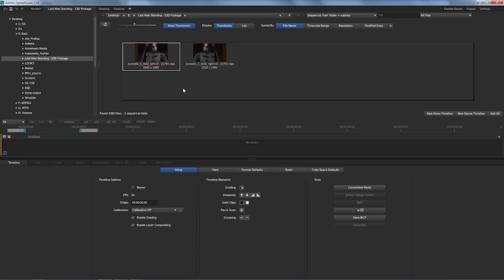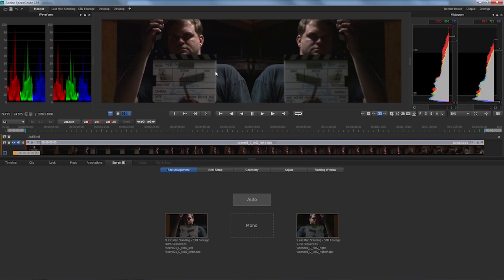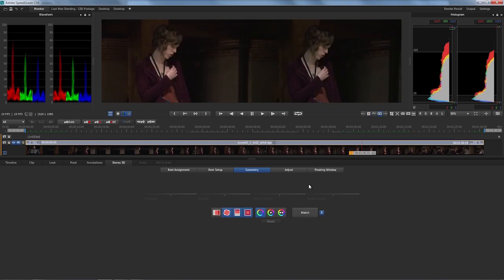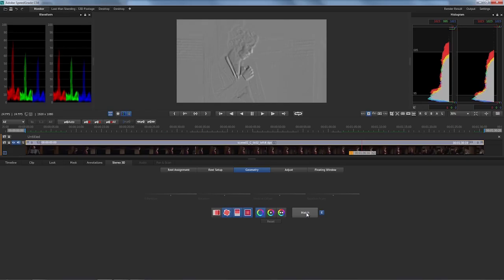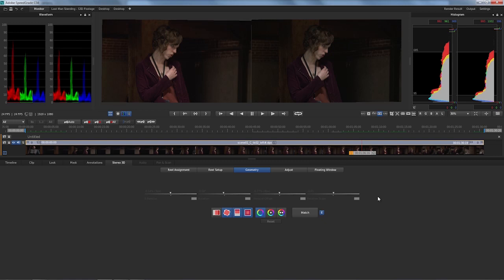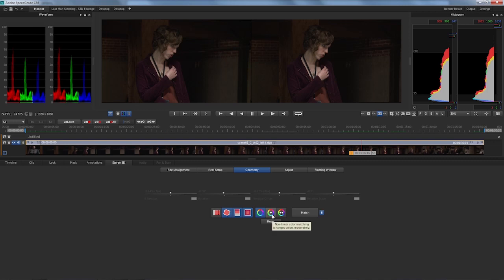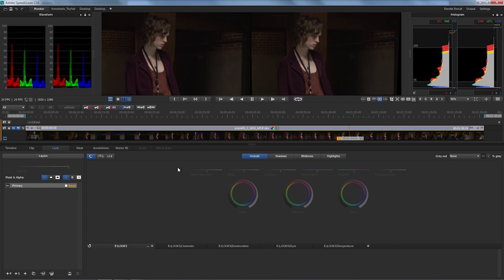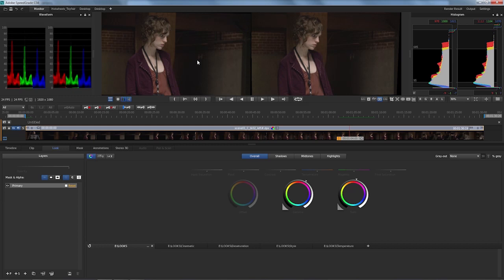Stereoscopic Workflows in SpeedGrade CS6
Sr. Product Manager Patrick Palmer shows how to use the stereoscopic workflows in SpeedGrade CS6.